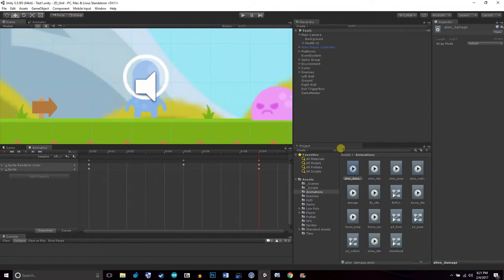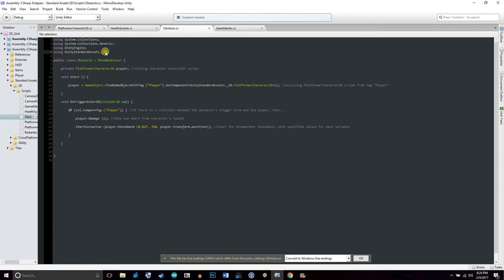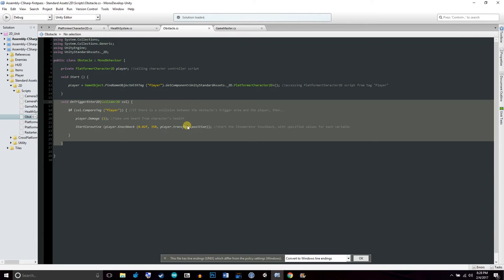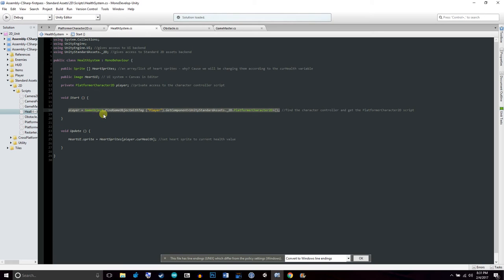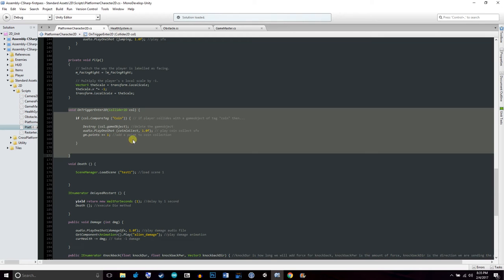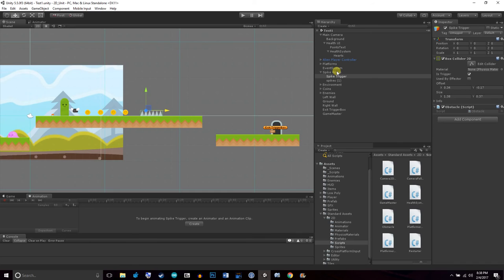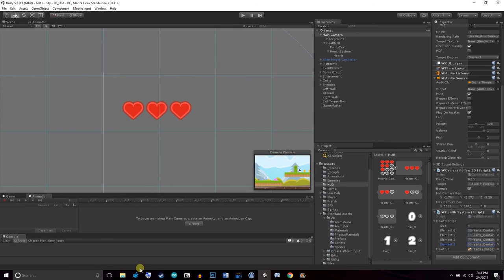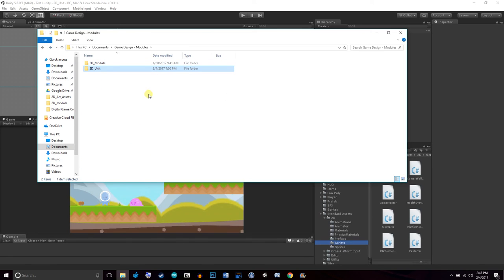547:215 - Digital Game Creation - Health UI, Collectables, and Obstacles - Part 2